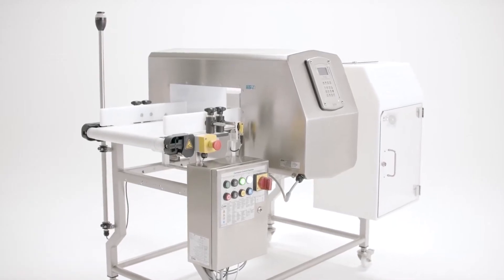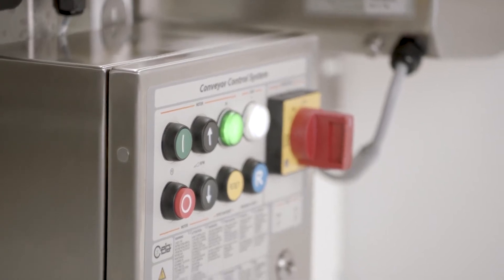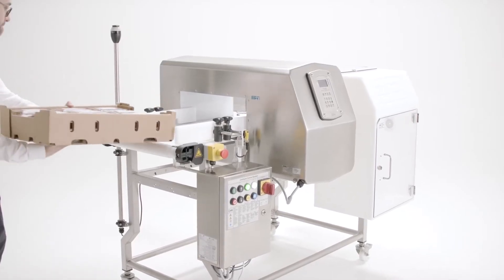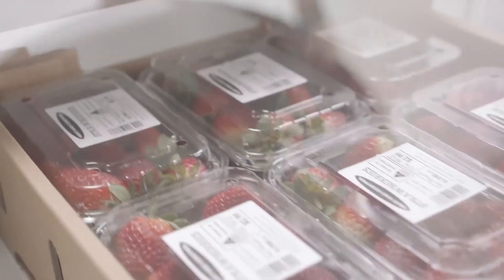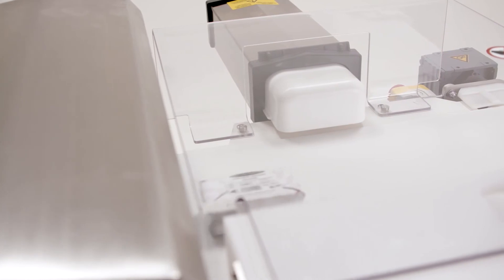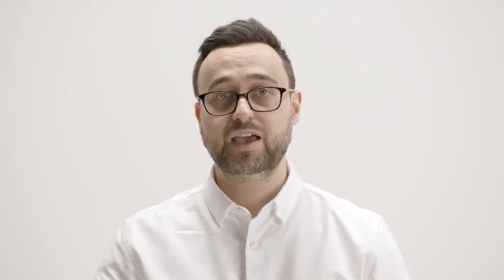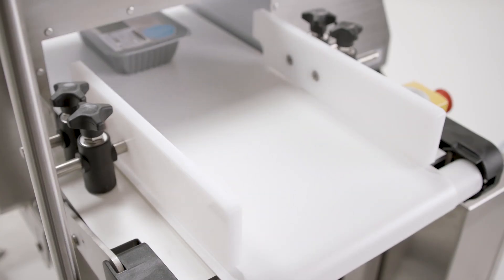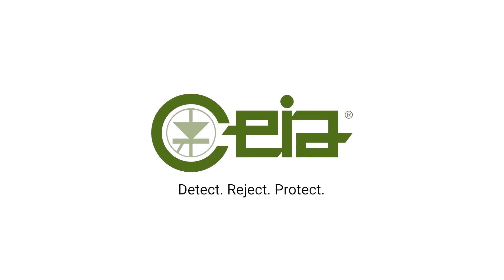CEIA Multi-Spectrum Metal Detectors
World’s only multi-spectrum metal detector for reduced product effect & maximum detection sensitivity.

Far Eastern Impex Pvt Ltd solely distributes CEIA's high sensitivity metal detector in Pakistan. For more information regarding a metal detector, its sensitivities and how can it improve the quality of the final product, please write to us on